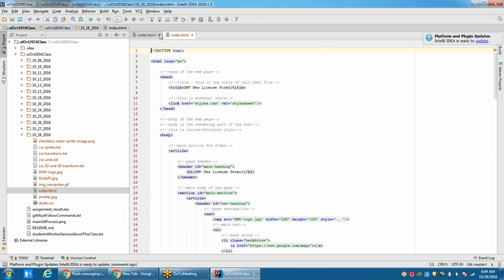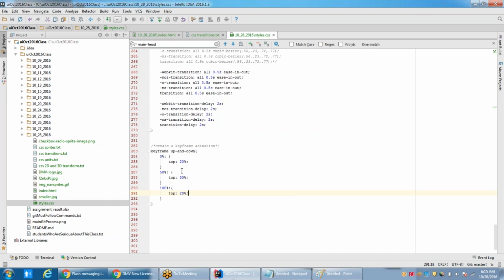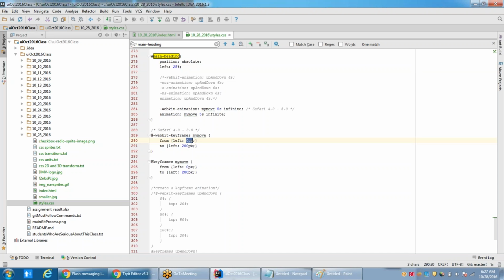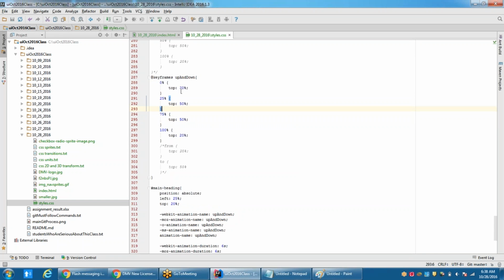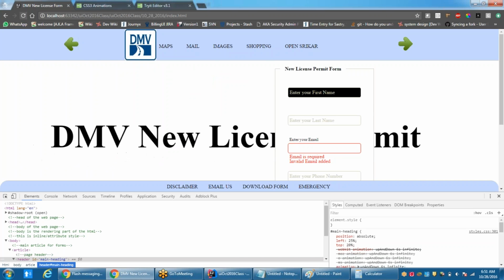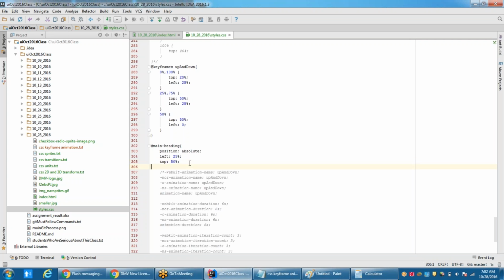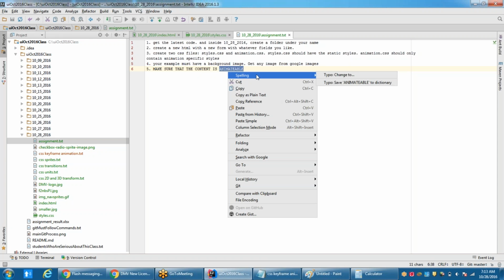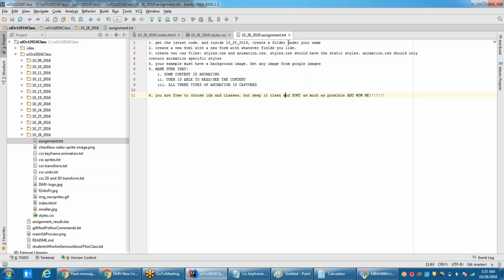Dream TO Learn Code